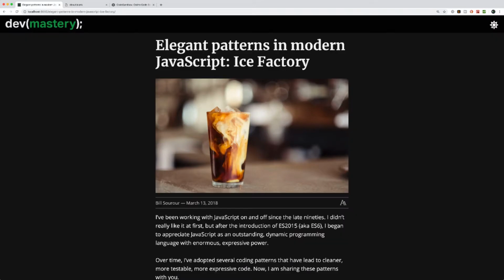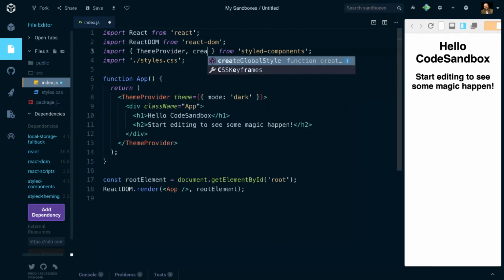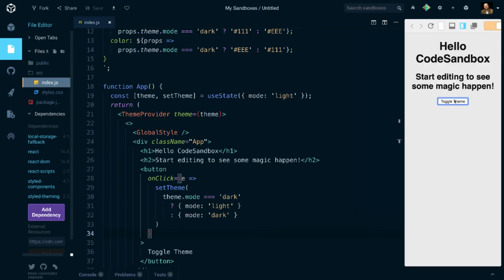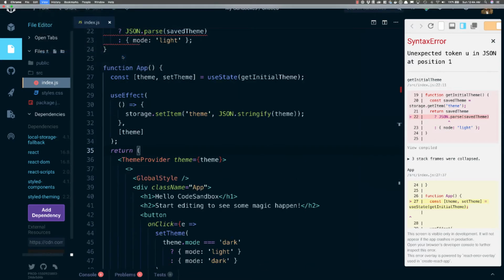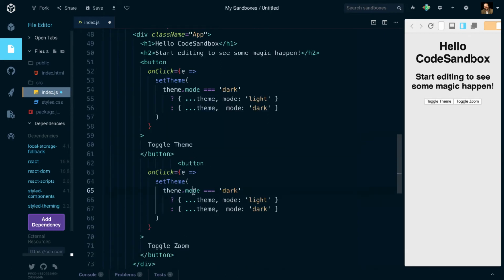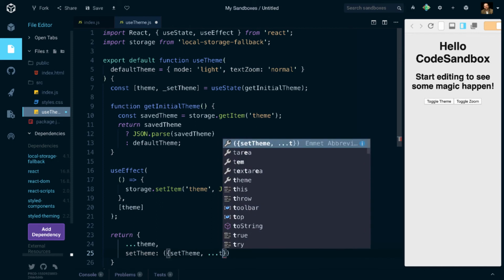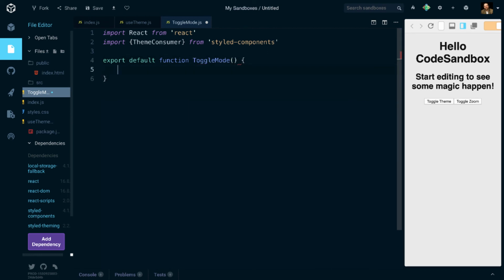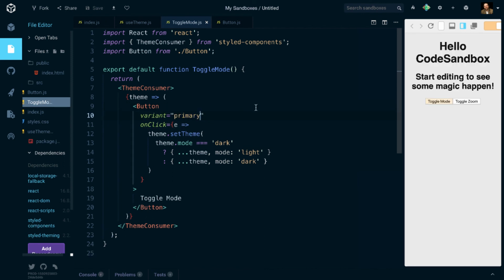How to add a "Dark Mode" to your React website.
Learn how to add a "Dark Mode" to a React website with Styled-Components and React Hooks that help your site remember a visitor's preferences between visits.